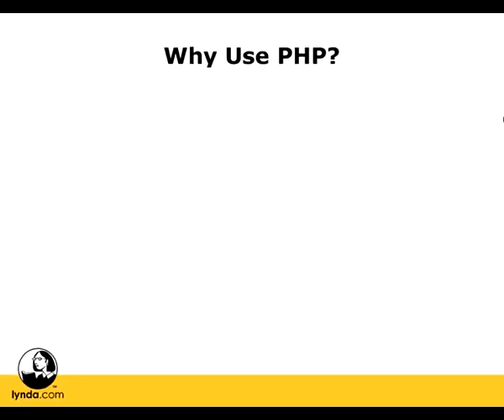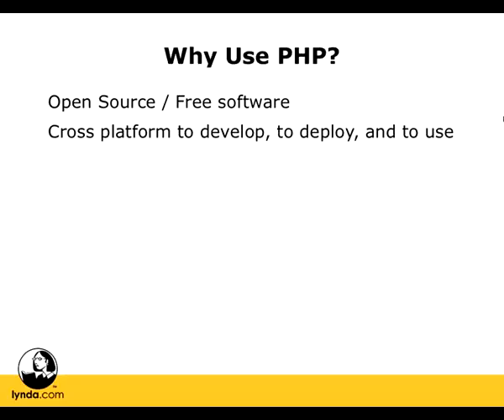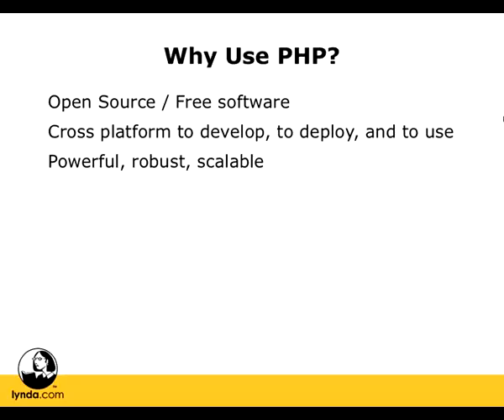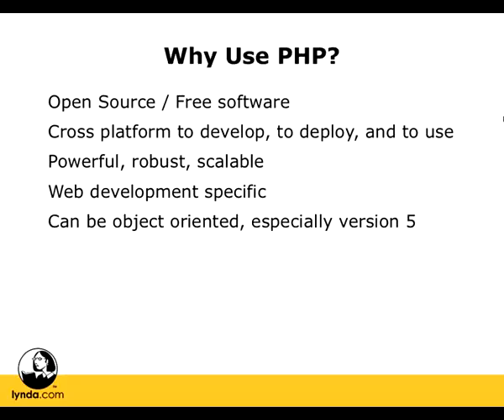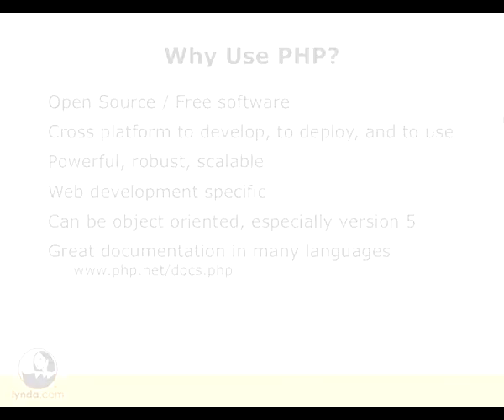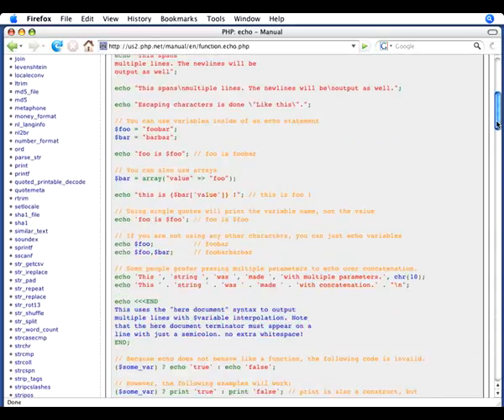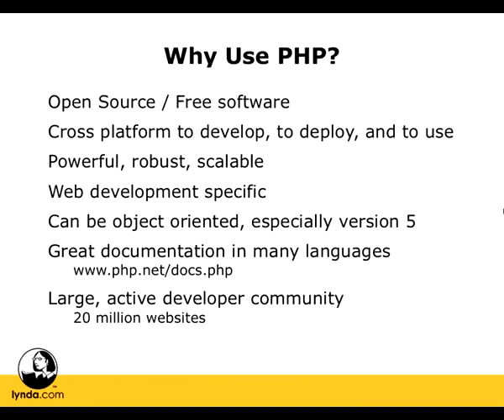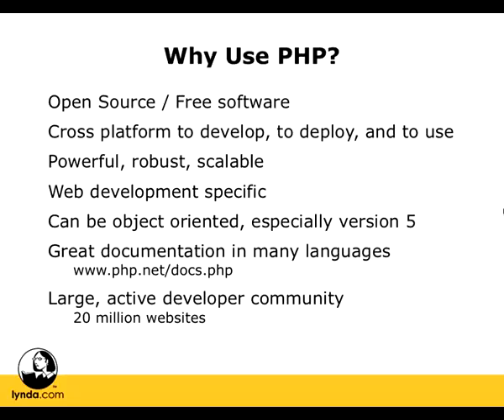01 03 whyusephp xvid